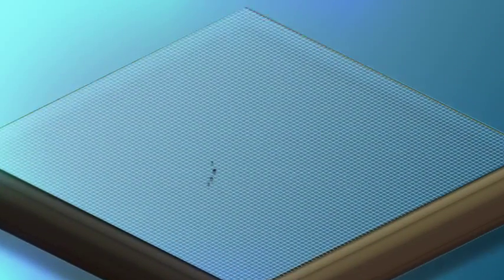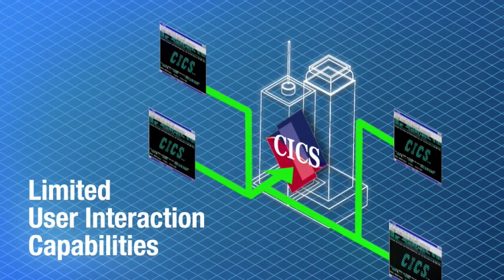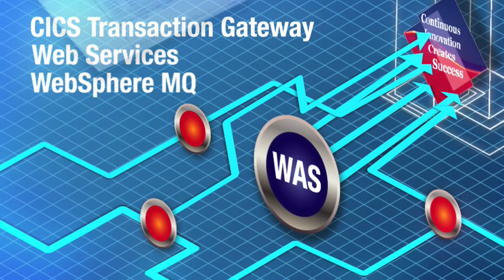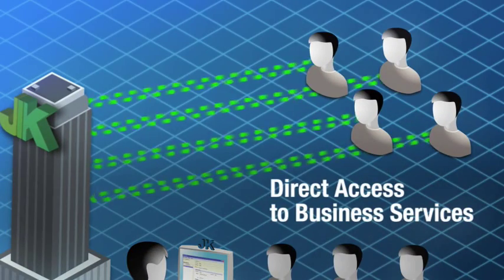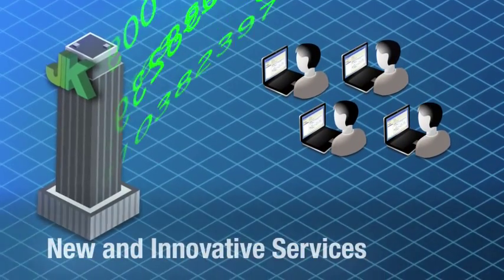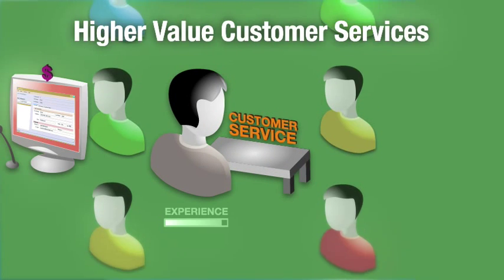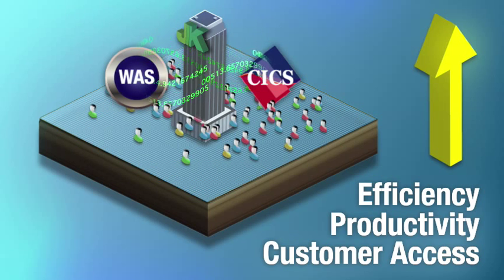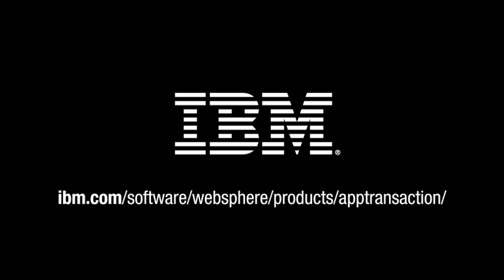CICS and WebSphere Appliation Server Animation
Demonstration on how CICS and WebSphere Application Server can be partnered to release the value of their business applications.